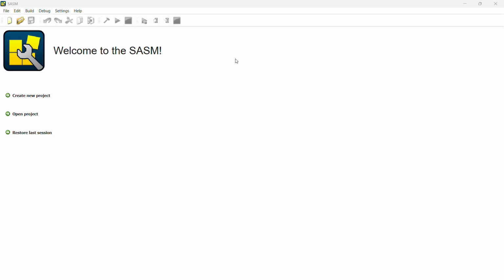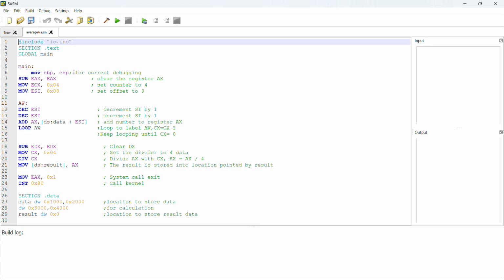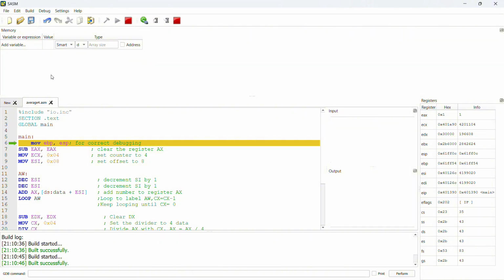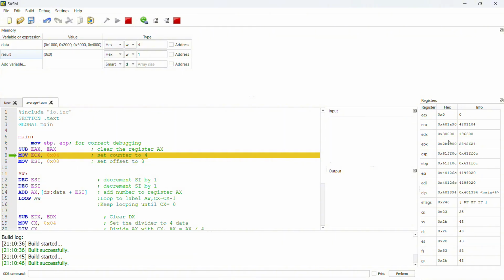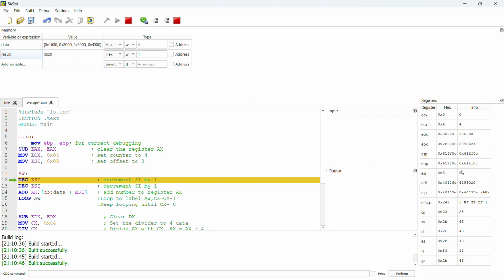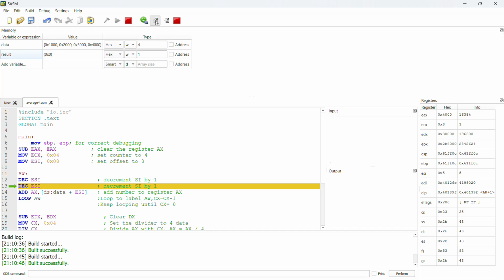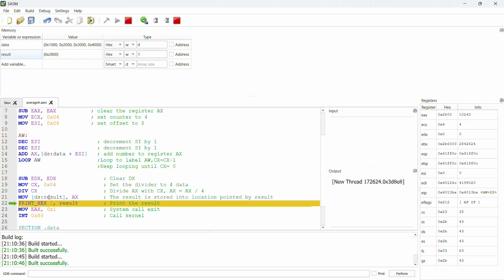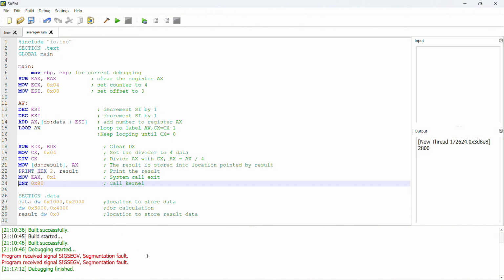(Assignment 1) Setup x86 Programming Environment